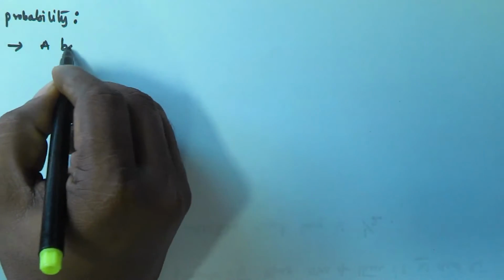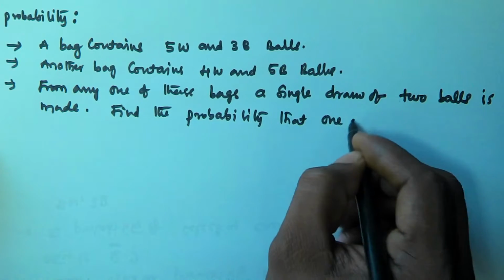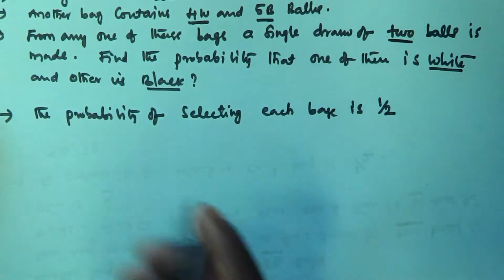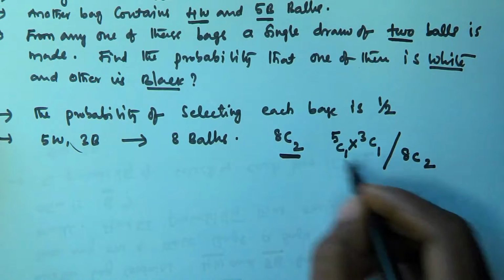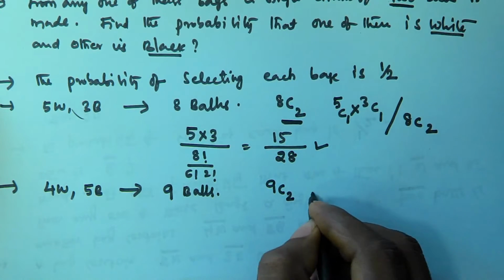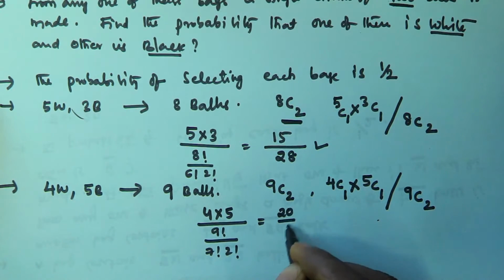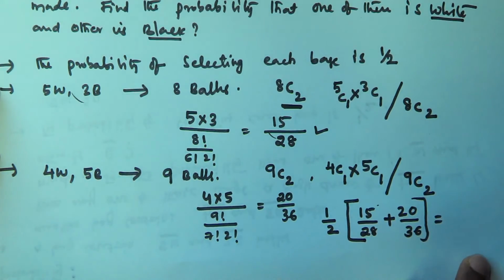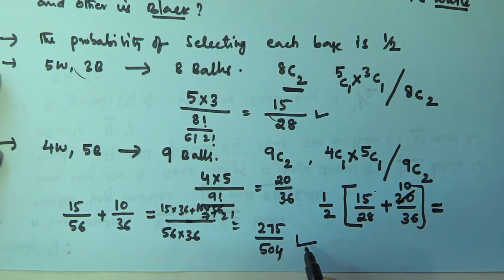Probability Video 7